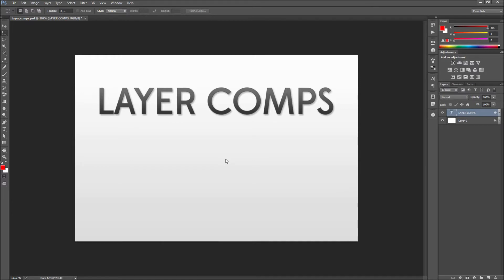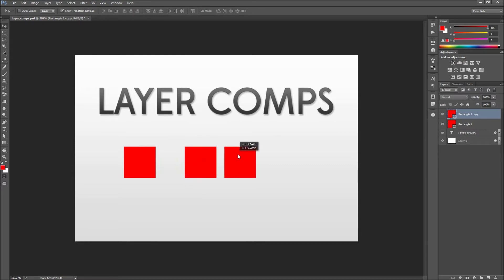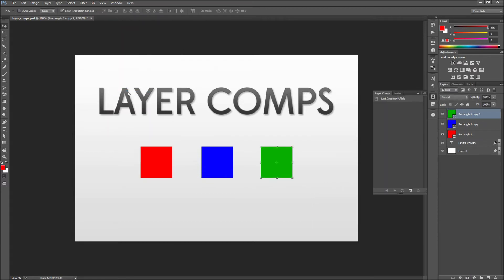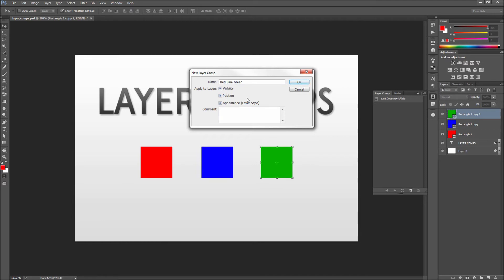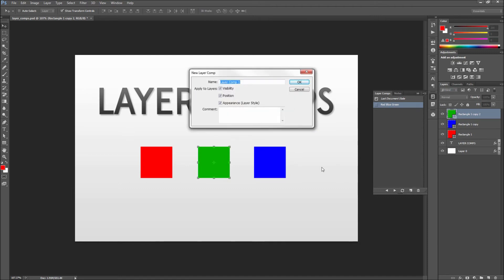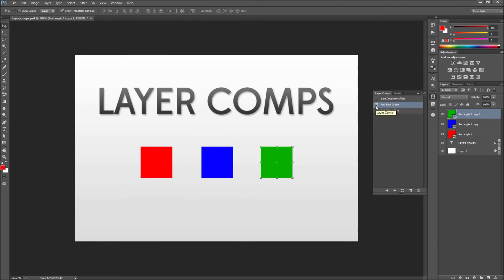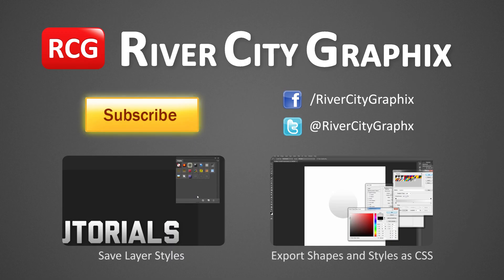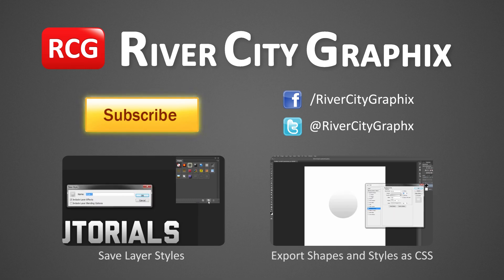Photoshop Tutorial: Using Layer Comps to Make Different Layouts -HD-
In this Photoshop tutorial, you will learn how to use layer comps to neatly rearrange the same content in different layouts.